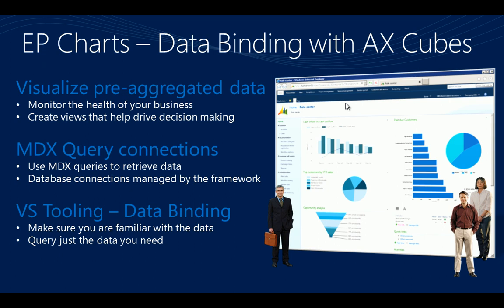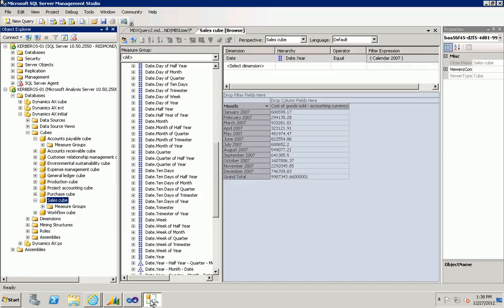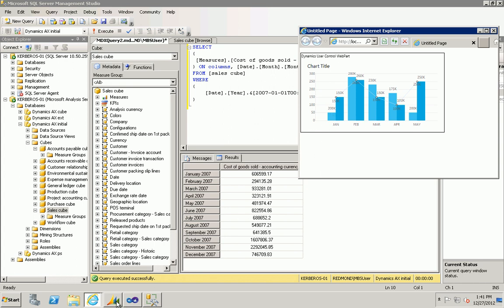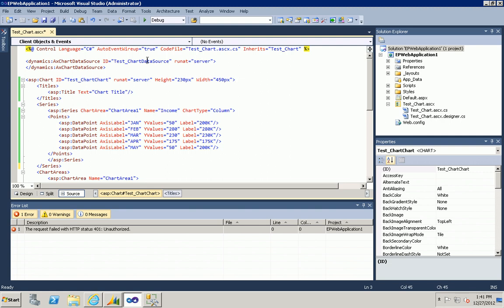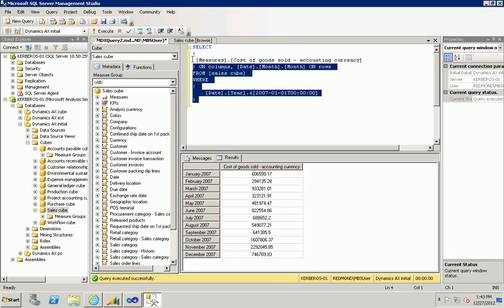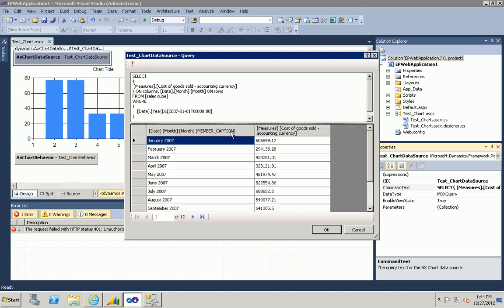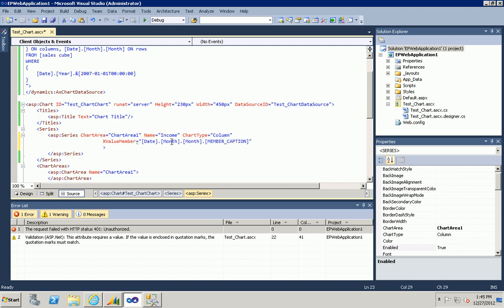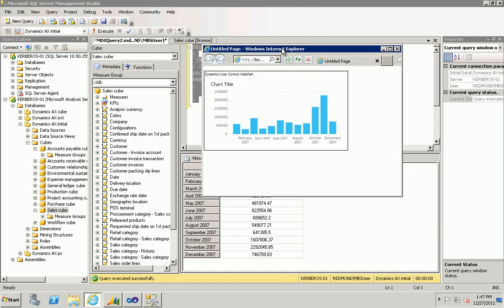Ep 58 - Data Binding with AX Cubes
Dynamics AX 2012 R2 - This sessions demonstrates the process of binding a chart with pre-aggregated data stored in an AX Cube. Use the VS Tools to simplify development and maximize your productivity.

Scenario - Develop a chart visualizing Expenses for a given year using pre-aggregated data in the Sales Cube.